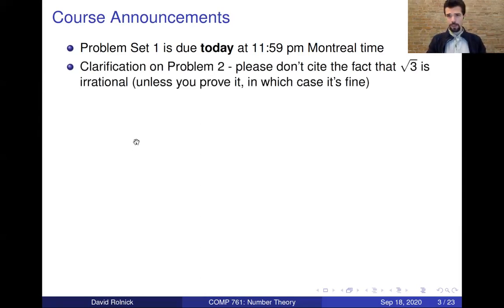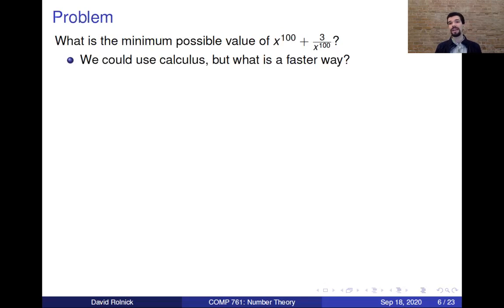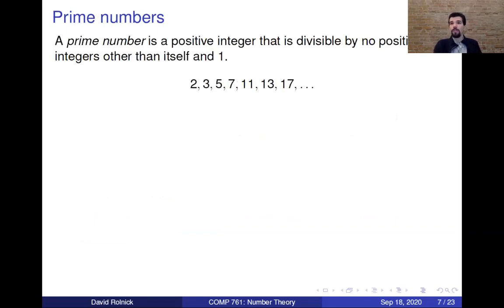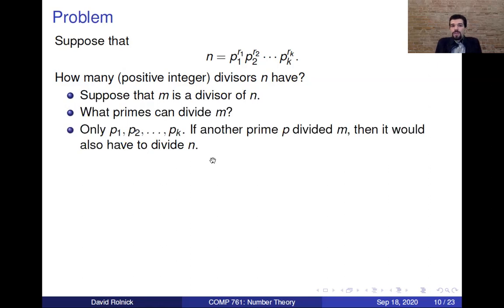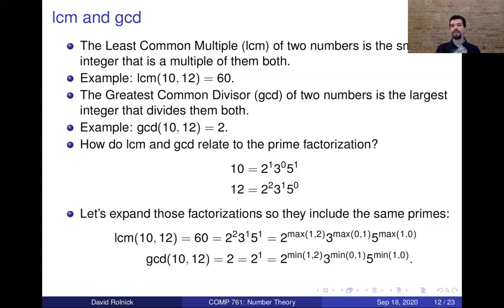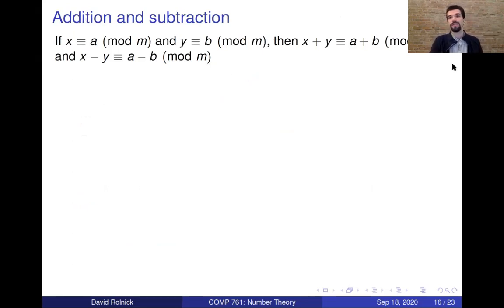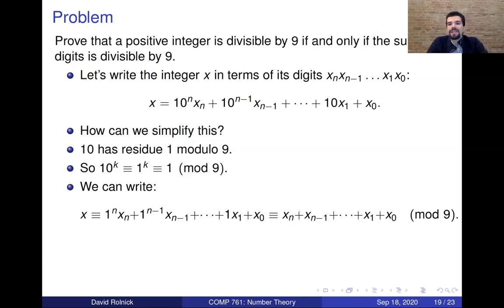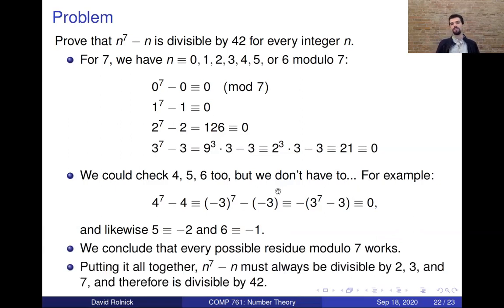COMP-761: Lecture 7 (number theory)